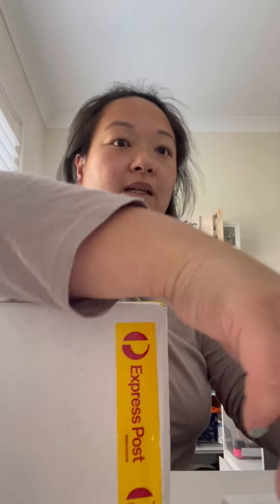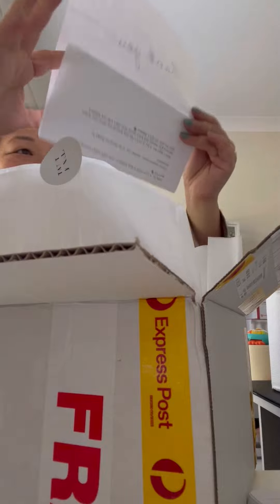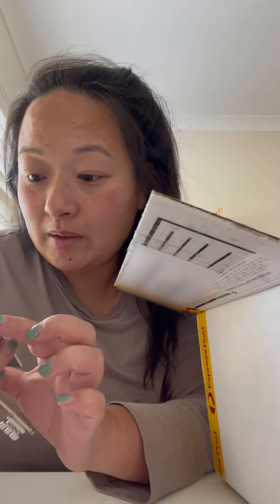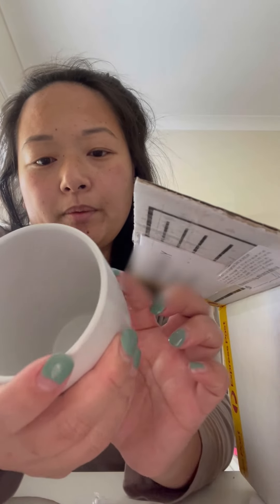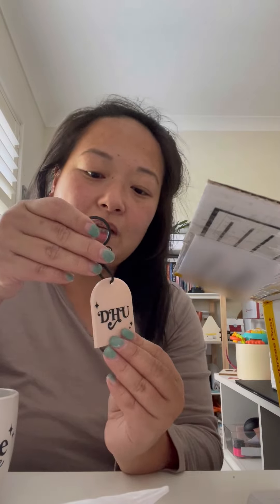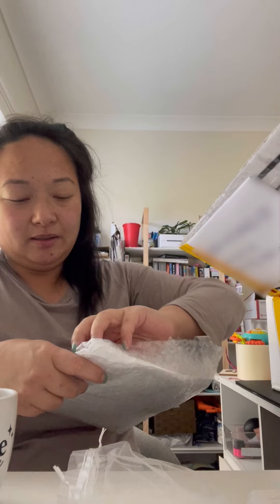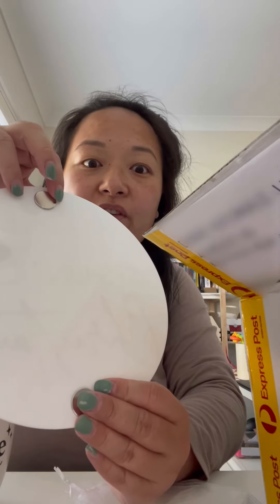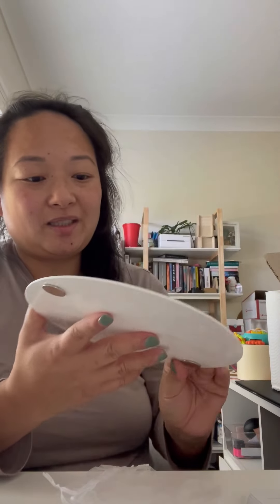Unboxing a Taylormade package!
Taylor and I go way back. Just read here!

I love these items you've made with some of my blanks. Getting very creative with your Cricut!